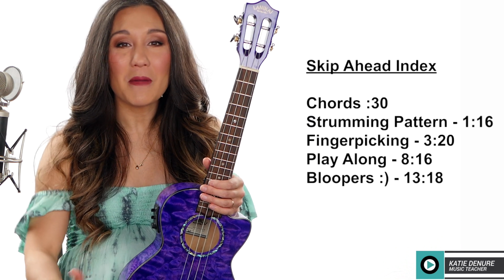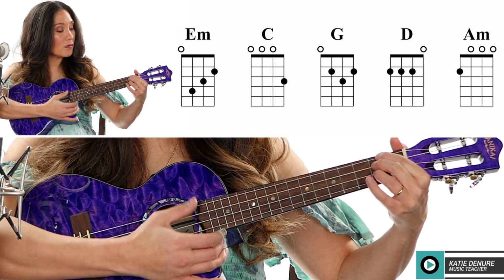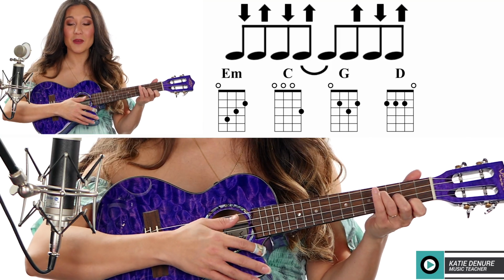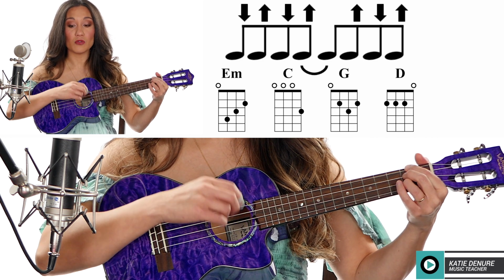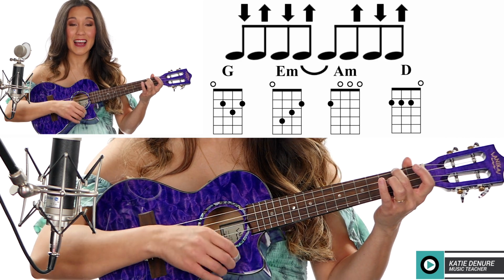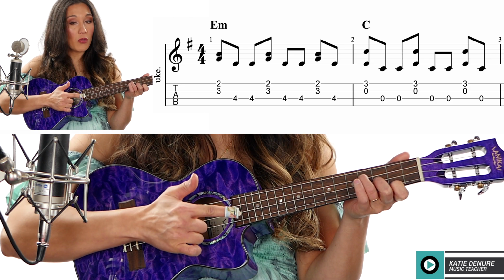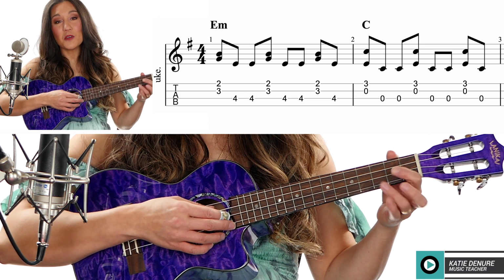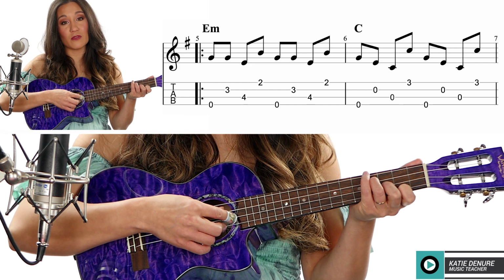All Of Me - John Legend Ukulele Fingerpicking Tutorial with Play Along